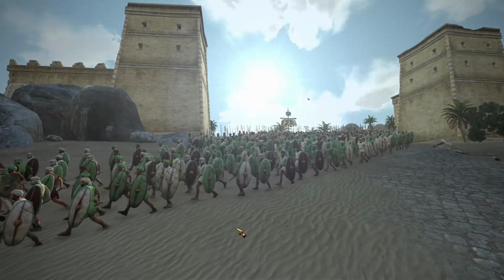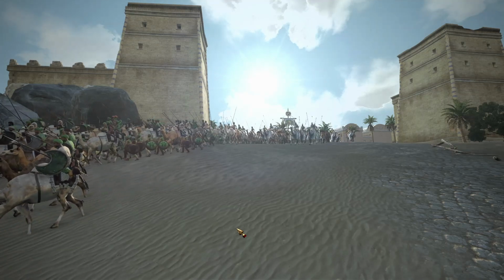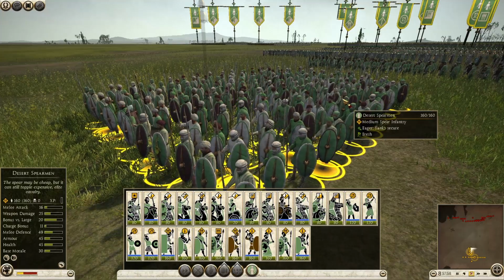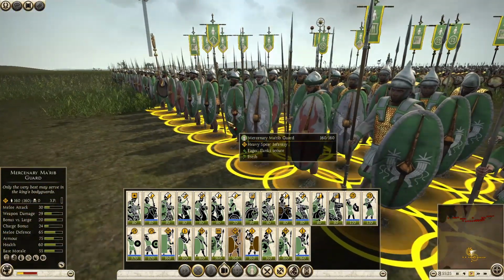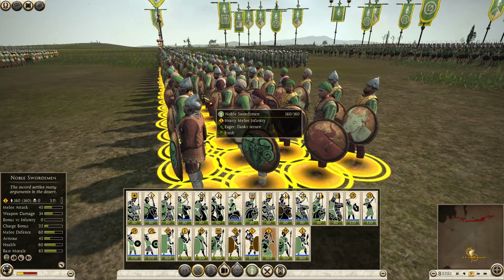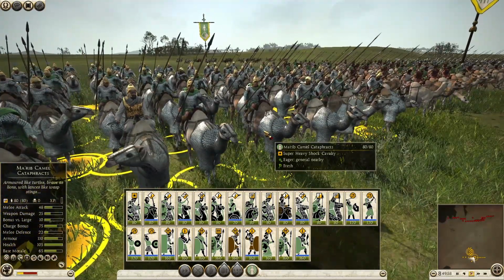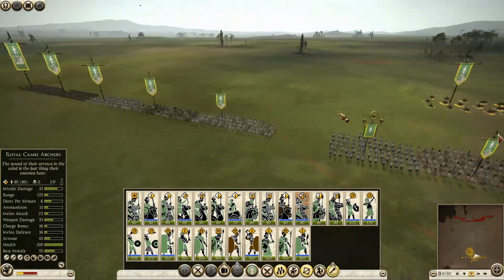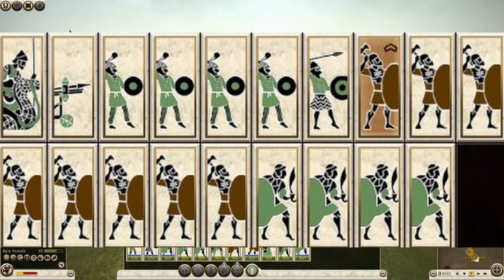Reaper's Faction Reviews: Saba (Total War: Rome II)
saba is a very strong and feared faction by both land and siege players due to its deadly camels and high charge mas gaat marauders.

Strengths: extremely good camels, high ap and charge bonus inf alongside a largely cost effective roster.
weaknesses: poor missiles, its cav other than its camel catas is lacking, low survivability on infantry as well as being reliant on cycle charging and poor spear troops.
Pairs well with: Baktria, Lusitani, Parthia, Carthage.